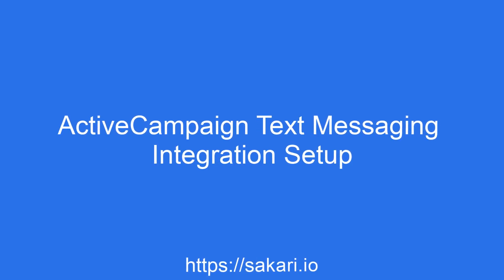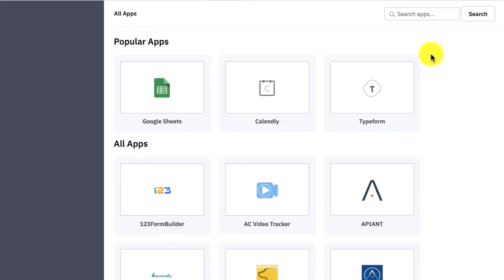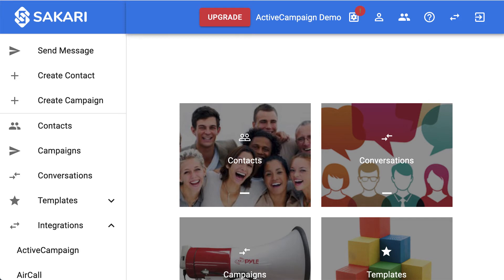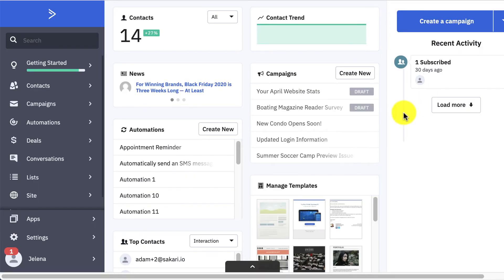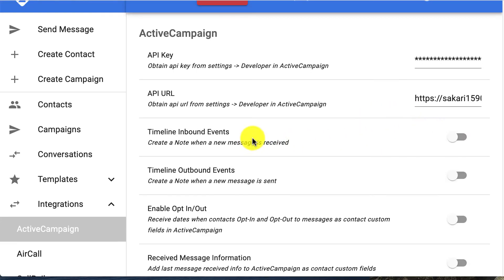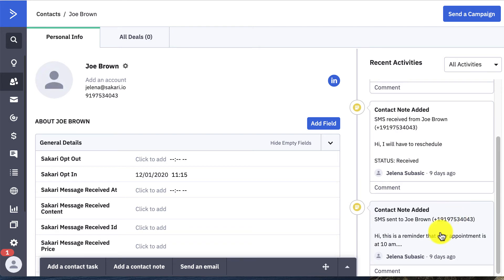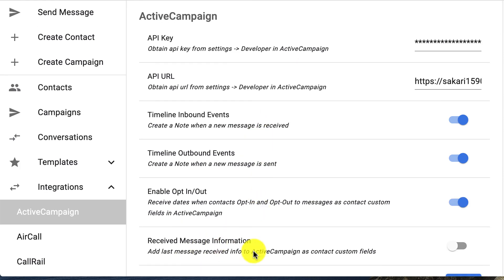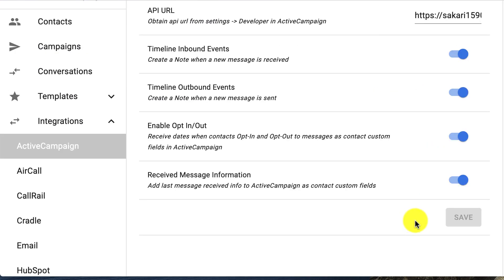ActiveCampaign SMS Text Messaging Integration Setup Guide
In this video, we'll walk through how to set up the ActiveCampaign text messaging integration with Sakari SMS.

We will review:
- How to connect your accounts in ActiveCampaign to be able to send text messages in workflows
- How to set up the integration in Sakari to enable 1:1 text messages to show up in the contact's profile inside of ActiveCampaign
- How to turn on special features for enhanced messaging visibility